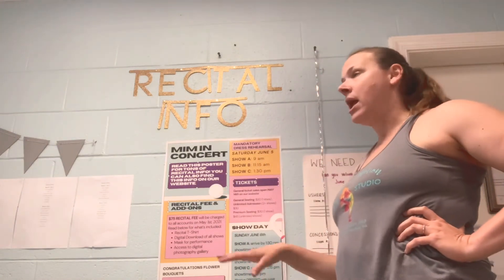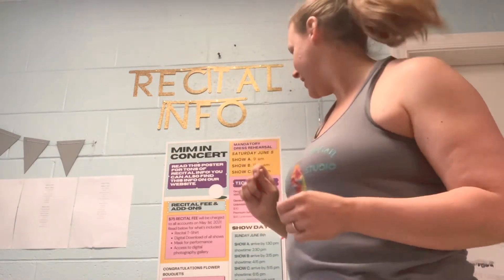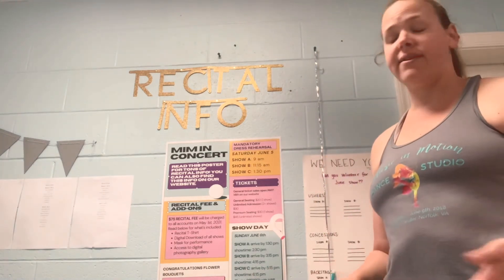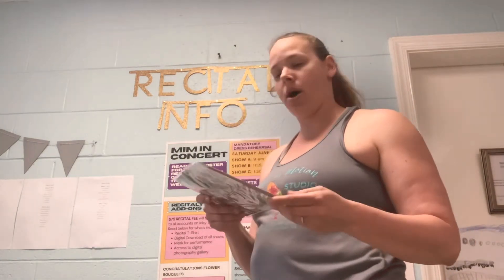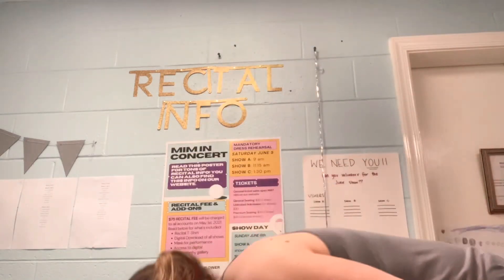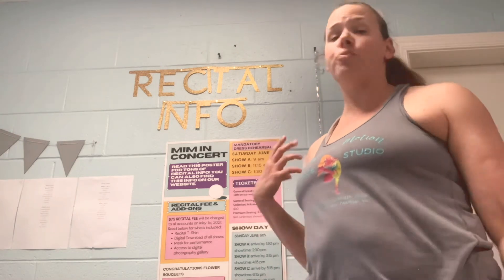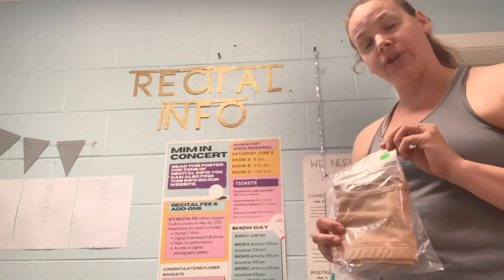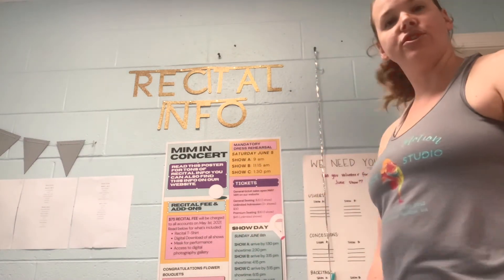Check Out the “Recital Hub” in the Lobby for Recital 2021